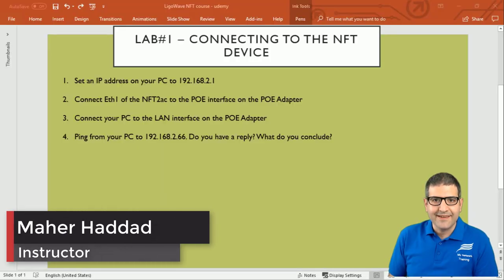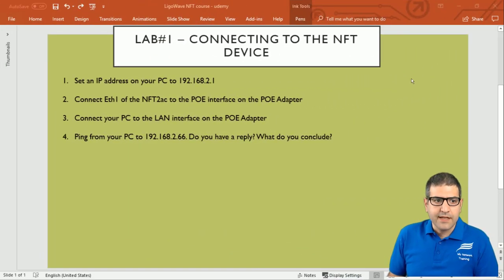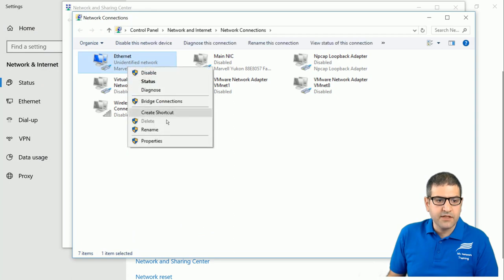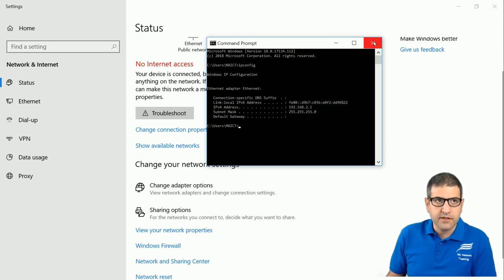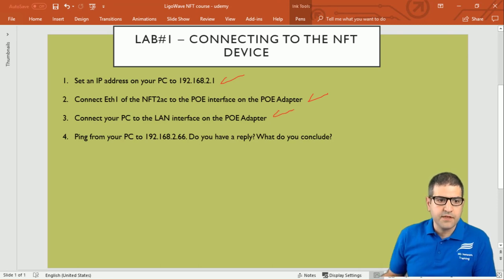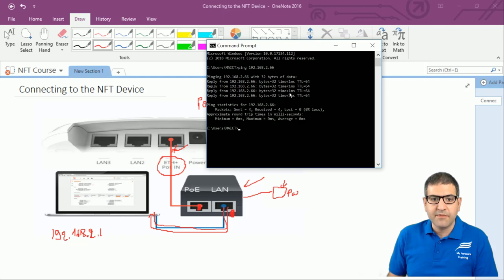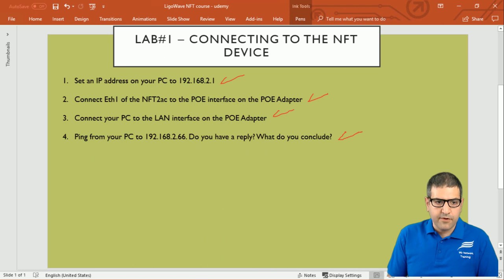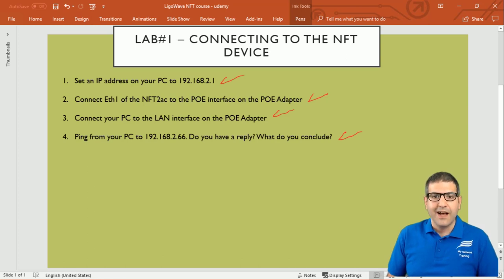Learn how to connect to the LigoWave NFT Device